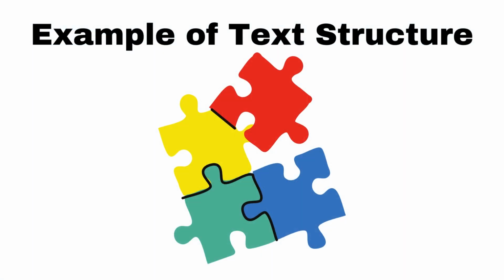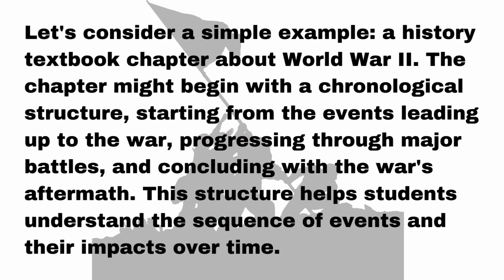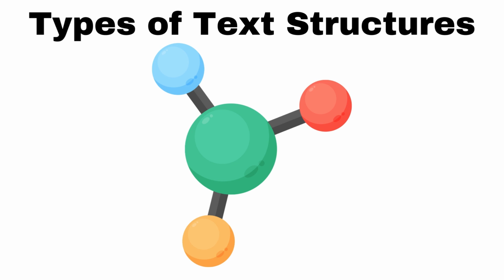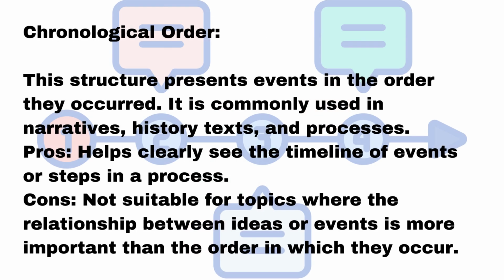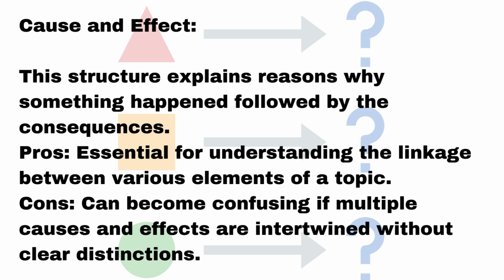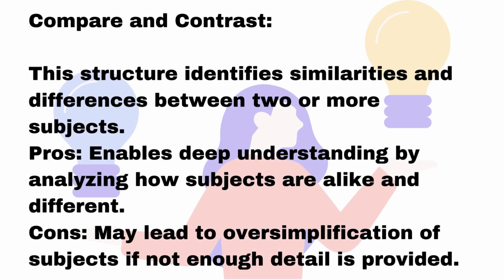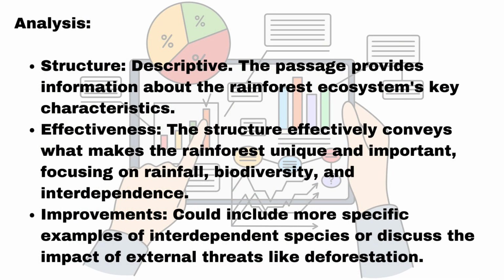Text Structure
Understanding text structure is crucial for both reading comprehension and effective writing. In this section, we will explore various text structures commonly used in informational texts, their characteristics, pros and cons, and provide examples to illustrate each structure.

R-U1-L9